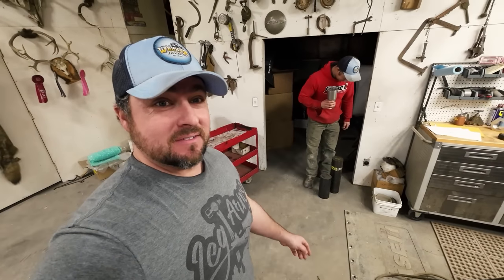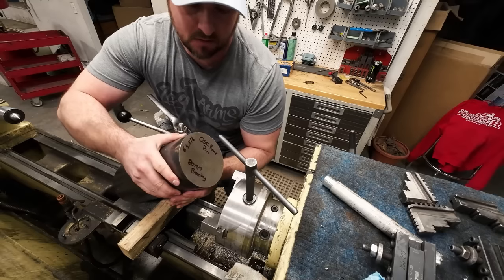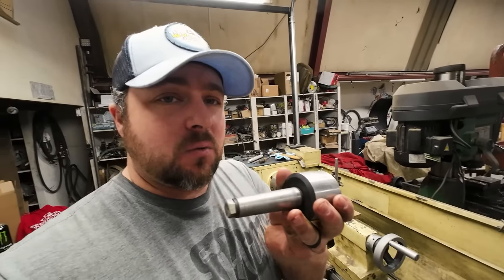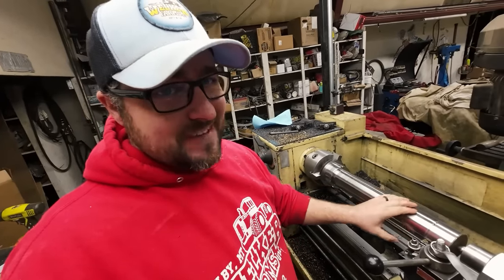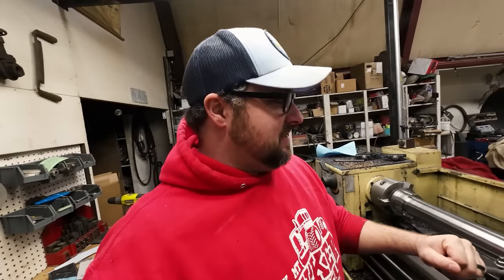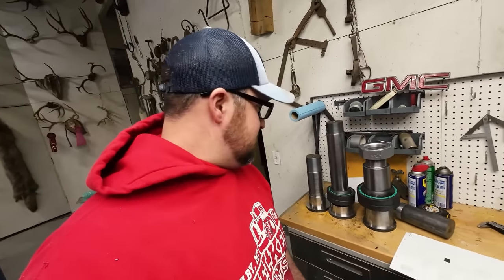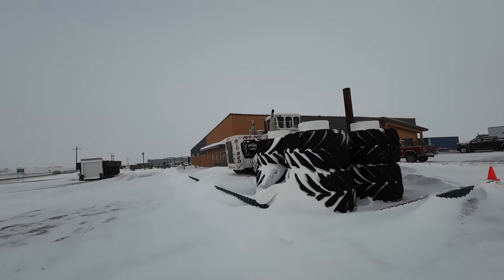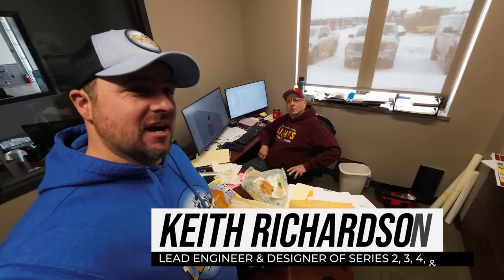Leg Arm's BUILT The BIG BUD 700 PINS!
Leg Arm's was given the opportunity to be apart of the new BIG BUD tractor build. Putting his machining skills to the test, he built the three main pins that connect the front and rear halves together. We are thrilled to have had a small part of the legacy of the white beasts of Montana. Looking forward to seeing this tractor in the field! Thank you Rome Plow and Big Equipment!

►SPECIAL THANKS TO OUR CHANNEL PARTNER CASE IH!

►HATS, SHIRTS & MORE? CLICK HERE!

►SONGS USED
I Wish I Was A Mad Man - Staffan Carlen
Dizzying Highs - Tape Machines
Let's Talk About Love - Loving Caliber
Save It - Chris Coral
Courageous Endeavor - Airae
Say We're Sorry - Loving Caliber
Just Drive - Wellmess
Burden - Chris Coral